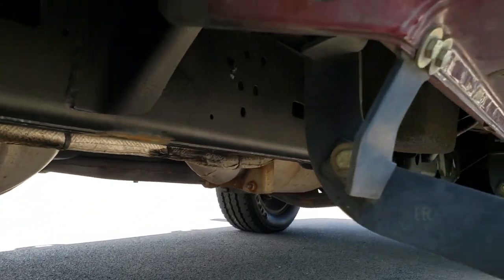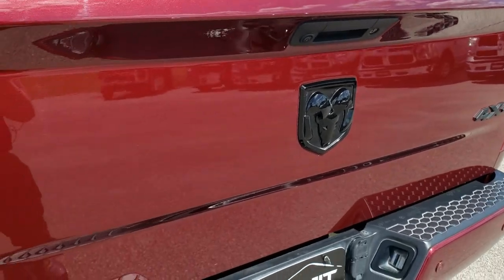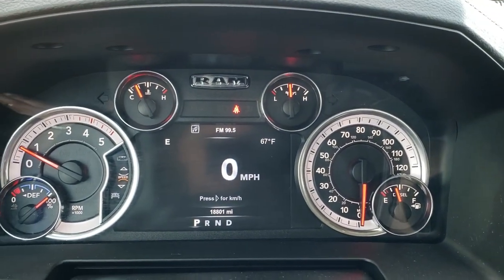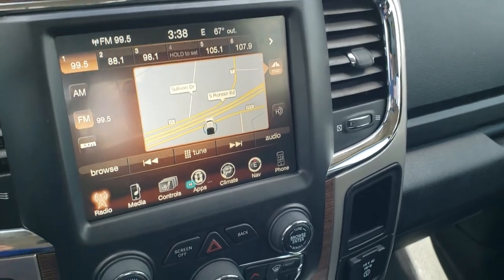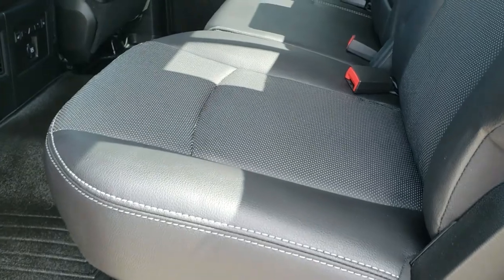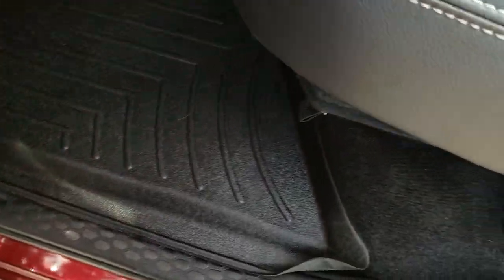2017 RAM 2500 CREW LARAMIE SPORT BLACK OUT WALK AROUND REVIEW WISCONSIN SOLD! 10119 SUMMITAUTO.com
This 2017 Ram 2500 Crew Laramie Sport Blackout Package in Delmonico Red is the vehicle we did walk around review of today.

2017 Ram 2500 Crew Laramie Sport Blackout Package in Delmonico Red

STOCK: 10119
PRICE: $49,991
MILES: 18,790
MAKE: RAM
MODEL: 2500
VIN: 3C6UR5FL1HG606802
LOCATION: FOND DU LAC OSHKOSH WISCONSIN, 54937 TRUCKS ON 41

1 OWNER! CLEAN TITLE HISTORY! 6.7 Liter Cummins Diesel, Full Four Door Crew Cab, Short Box 6 1/2 Foot Shortbox, Laramie Package, Sport Package, 6 Speed Automatic Transmission with Optional Manual Tap Shift, Turn Dial 4x4 Four Wheel Drive 4WD, Factory GPS Navigation System, Reverse Backup Camera Rearview Camera, Non Smoker, Dual Power Air Conditioned Ventilated and Heated Seats, Black Ebony Leather Seats, Bucket Seats, Memory Driver's Seat, 2nd Row Heated Seats, Full Towing Package with Receiver Trailer Hitch, Wiring and Transmission Cooler Tow Package, Factory Brake Controller, Factory Exhaust Brake, Fold Out Tow Mirrors, Heat Power Mirrors, Power Fold in Power Mirrors with Built-in Directional Signals, Electronic Stability Control Traction Control ESC, Firestone Transforce AT LT285/60 R20 Tires, 20 Inch Rims Premium Wheels, Painted Alloy Rims Premium Wheels, Four Wheel Disc Brakes, Aftermarket Painted Stepbars, Spray-in Bedliner, Bedrail Covers, Fog Lights, LED Bed Lighting, LED Running Lights, Projector Lamp Headlights, Sonar with Front and Rear Bumper Sensors, Vent Shades, Locking Tailgate, Fender Flares, AM / FM Radio Tuner, Sirius/XM Satellite Radio Capabilities Sirius / XM, Uconnect 8.4AN System 8.4 Inch Touchscreen with AM/FM/BT/ACCESS/NAV, 7-Inch Multi-View Display, Alpine Premium Audio Sound System, 911 Assist System, U Connect Hands Free Bluetooth Hands-Free Phone System Blue Tooth, Auxiliary MP3 Jack Portable Audio Connection, Factory Subwoofer, USB Jack Portable Audio Connection, Keyless Entry with Factory Remote Start, Power Sliding Rear Window, Adjustable Height Seatbelts, Driver and Passenger Front Air Bags, L.A.T.C.H. Child Safety System, Side Curtain Air Bags SRS Safety Restraint System, Heated Steering Wheel Multi-Function Steering Wheel Controls, Homelink System with Three Programmable Buttons for Garage Doors, Lighting Systems & Security Systems, Compass, Outside Temperature Display and Mileage Display, Dual Multi-Zone Climate Control , Power Adjustable Pedals, Weathertech Floormats, Loadfloor Boot Tray, Storage Compartment Under Rear Seats, Woodgrain Dash And Door Trim, Air Conditioning AC, Cruise Control, Power Locks, Power Windows, Tilt Steering Wheel, Automatic Headlights Autolamp, 115V / 150W Auxiliary Power Outlet, 3 Year / 36,000 Mile Remaining Factory Bumper to Bumper Warranty, Whichever comes first, 5 Year / 100,000 Mile Remaining Powertrain Factory Warranty, Whichever Comes First, Delmonico Red Pearlcoat, ONE OWNER! CLEAN AUTOCHECK! Very very clean inside and out! This is one of the sharpest 2017 Ram 2500 crewcab shortbox 3/4 ton diesel trucks on our lot! Make your move before this super clean 4wd is gone!

STOCK: 10119
PRICE: $49,991
MILES: 18,790
MAKE: RAM
MODEL: 2500
VIN: 3C6UR5FL1HG606802